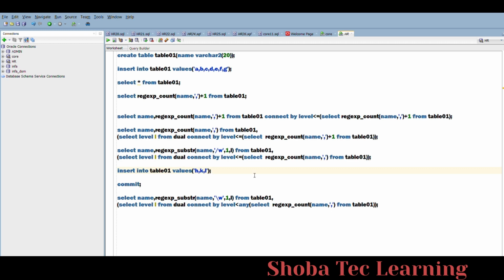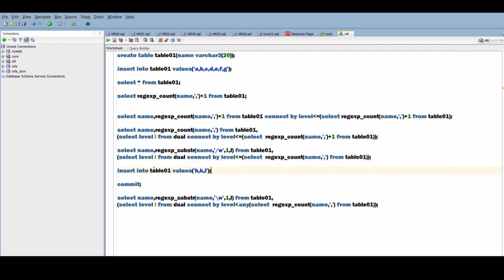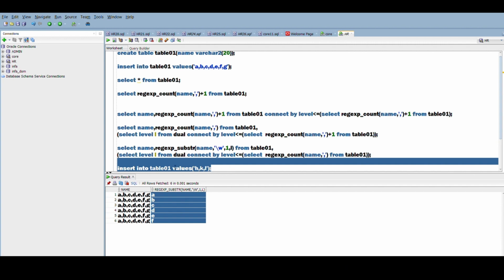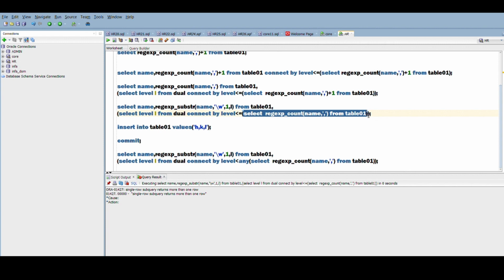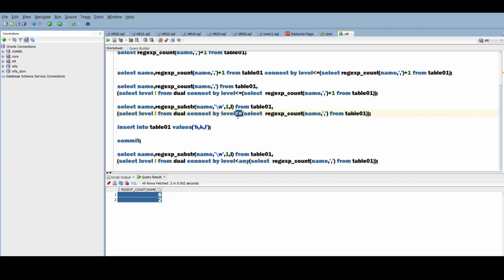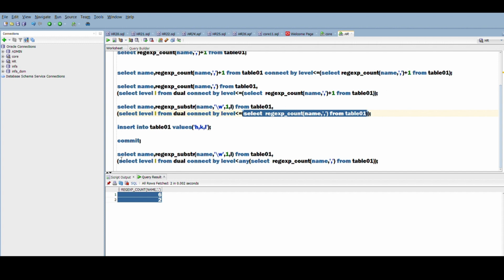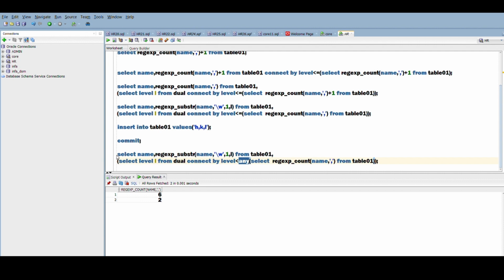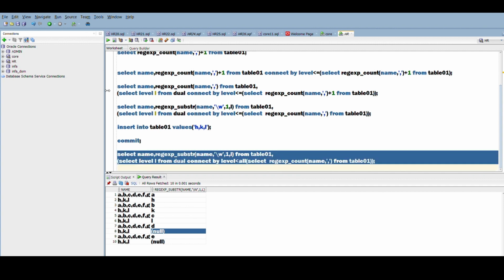Converts Comma separated values into multiple rows- Subscriber Doubt Clarification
In this video, Discuss on that Error/doubt clarification on Comma separated values into multiple rows from based on last video on Oracle SQL Interview question serious.

Please check playlist for

Oracle SQL interview questions
IICS Tutorials